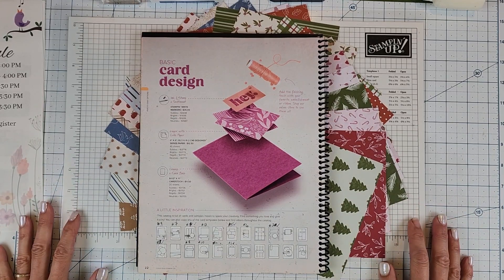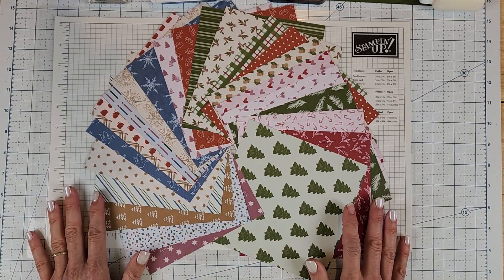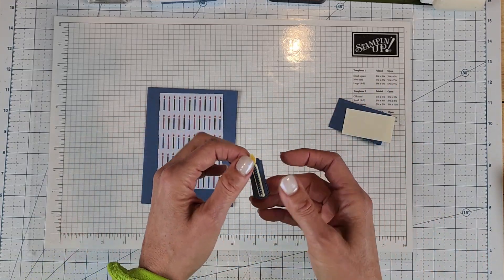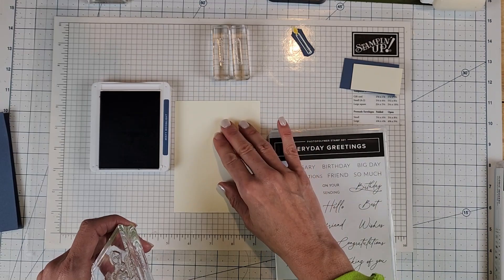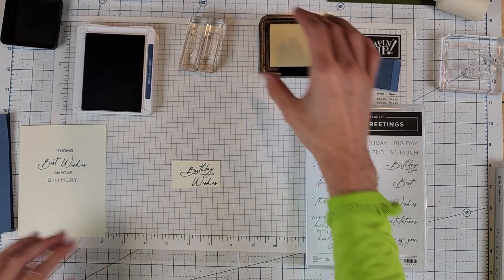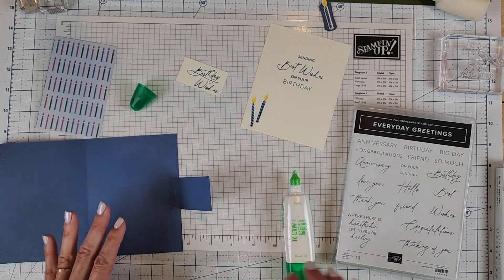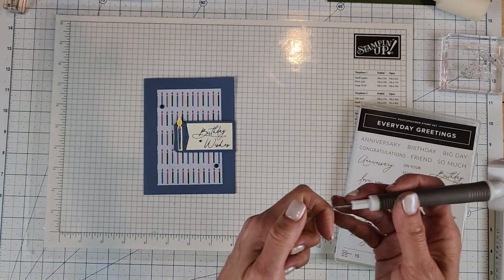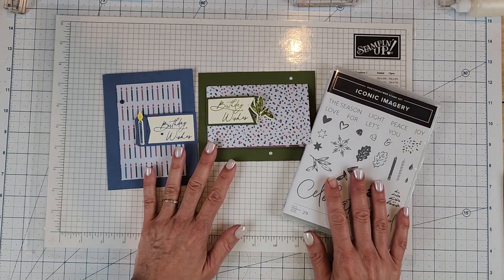🔴Easy Birthday Cards with Card Sketch #11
In this video, I show how easy it is to create beautiful handmade cards by following a card sketch😉

👉🏻Get a discount on all your crafting supplies from Stampin' Up! Join our Crafty Creators team!
📪Get a FREE tutorial delivered to your inbox📮 when you sign up for my monthly newsletter📰